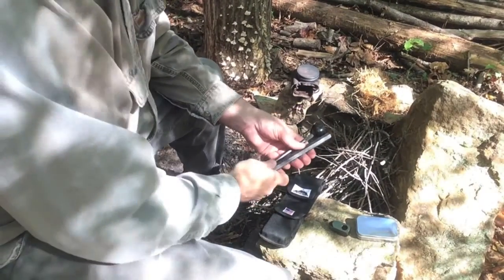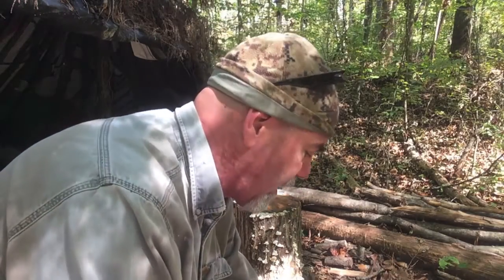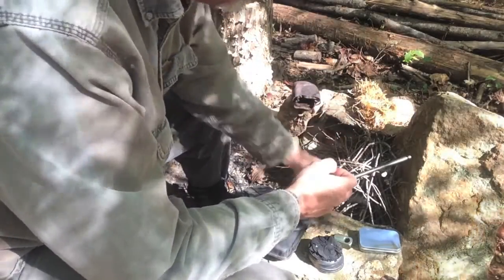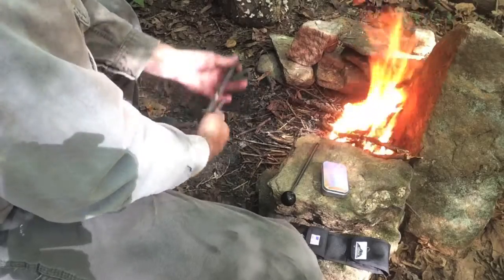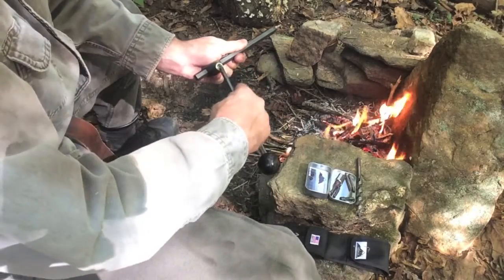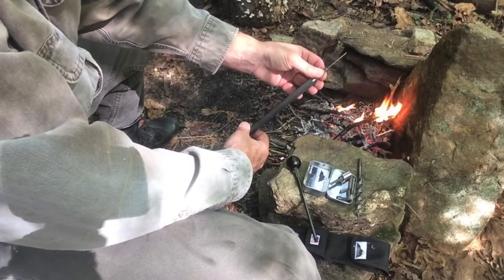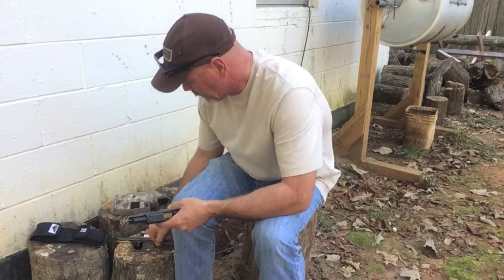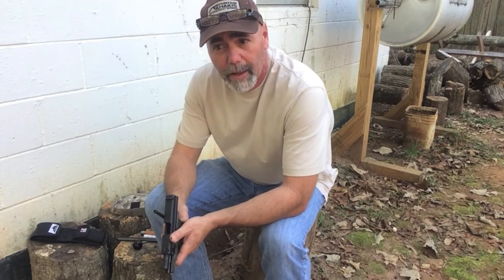MultiFlame Tool from Trayer Wilderness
A few months ago my friends, Glen and Tammy Trayer of Trayer Wilderness, sent me their MultiFlame Tool to review. To be honest, I was a bit skeptical since I've yet to use a fire piston that produced an ember on a consistent basis. After two months of testing this tool, I was shocked... in a good way!

If you’ve had epic fails with fire pistons, I recommend you try the bomb-proof MultiFlame Tool.

Keep Doing the Stuff of Self-Reliance!